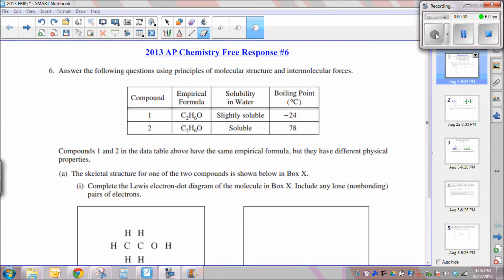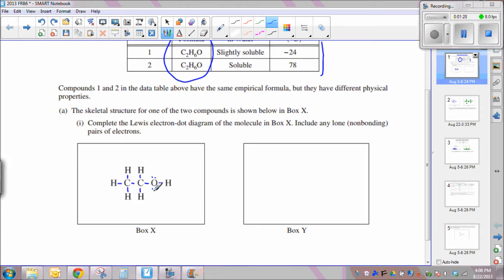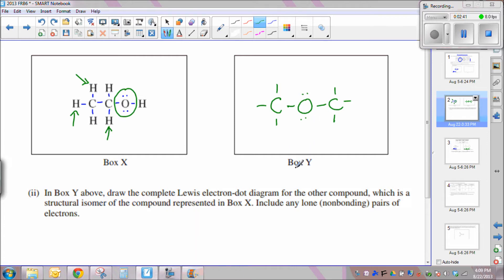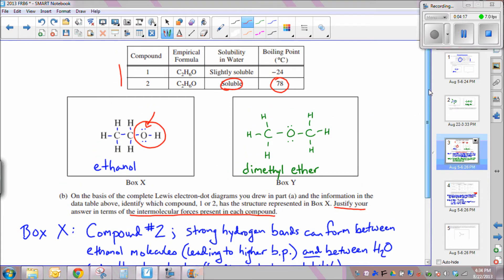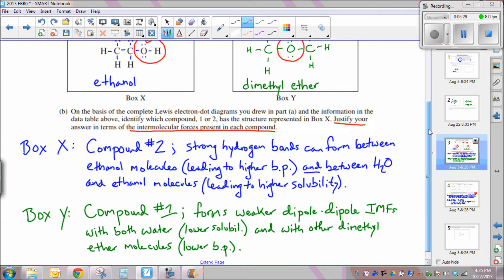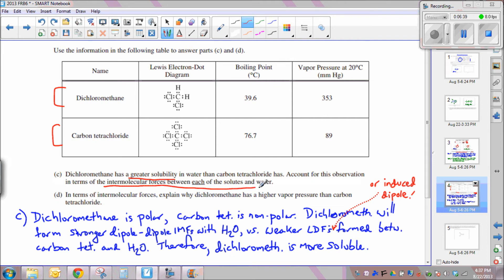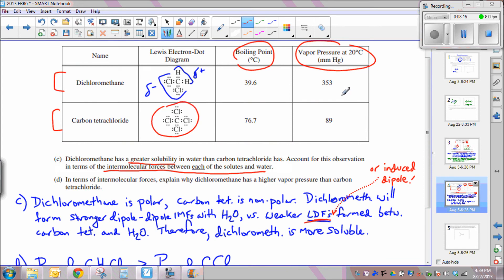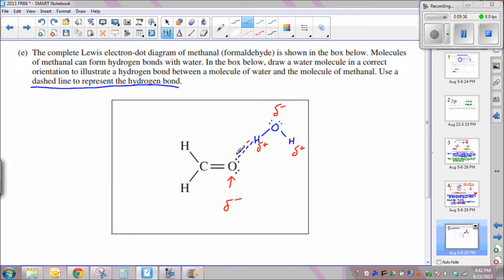2013 AP Chemistry Exam Free Response #6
This video tutorial will help solve Free Response Question #6 from the 2013 AP Chemistry exam, which covers inter-molecular attractive forces (IMFs) and Lewis structures.